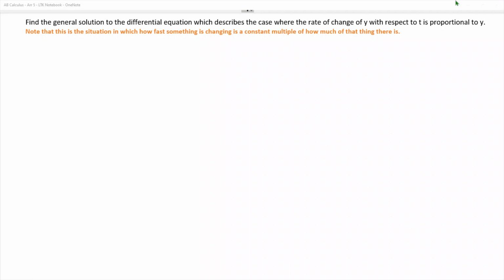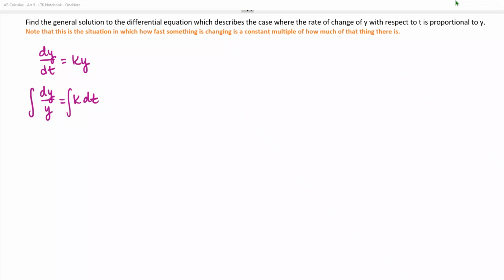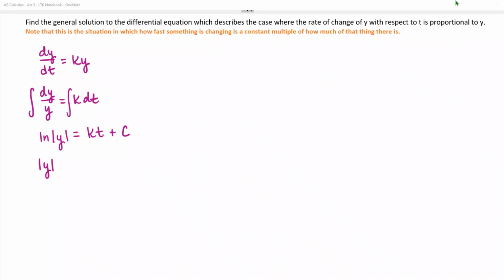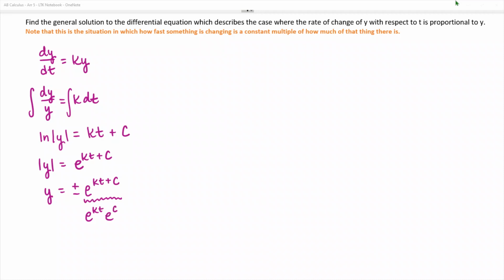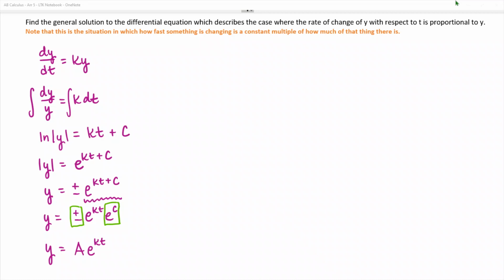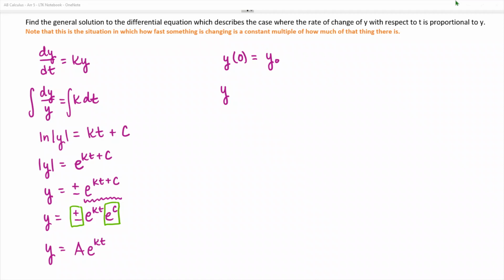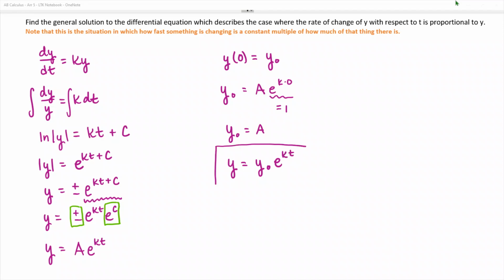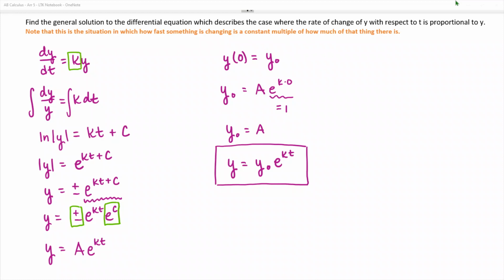Solving the differential equation y=ky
The mathematical model for the situation where the rate of change of a quantity is proportion to the quantity itself